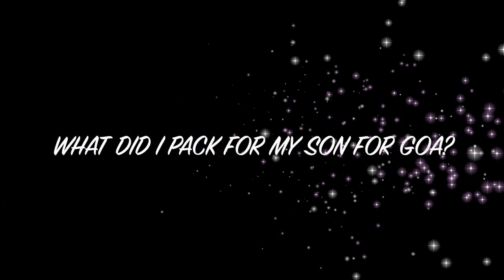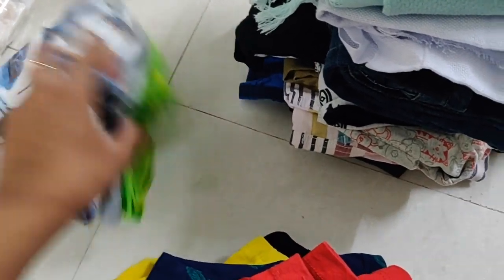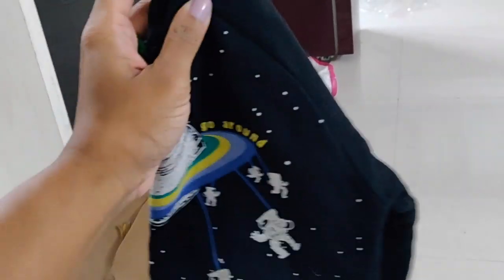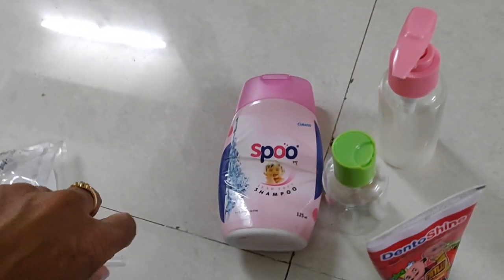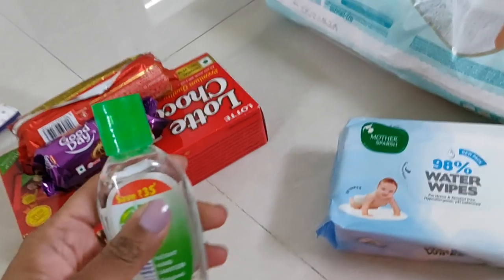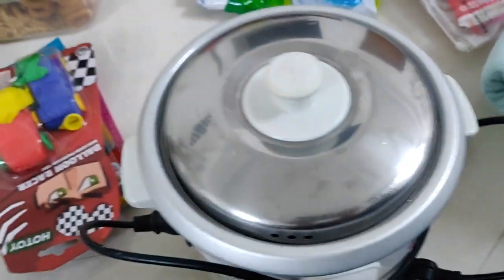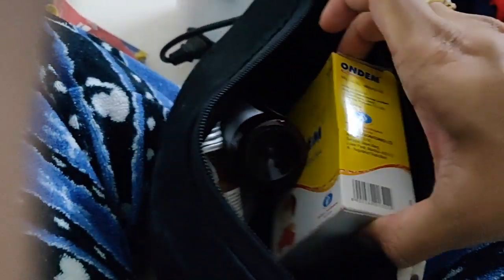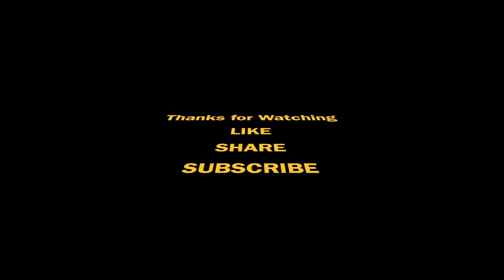మా అబ్బాయి కోసం ఎం ప్యాక్ చేసానో చూడండి |What to pack for my 2 year old for beach trip|GOA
hi guys,

I love to watch such videos, which give us an idea of what to pack and how to pack.I have shown all the things which I packed for my son(2 year old).trust me he had lots of fun , which would have been missed if I missed packing any of these.

Let  me know if you liked such videos.

నమస్తె,
గౌతమి.